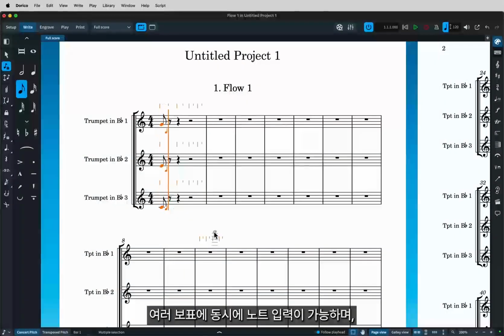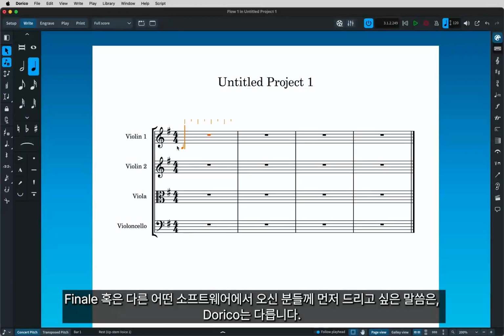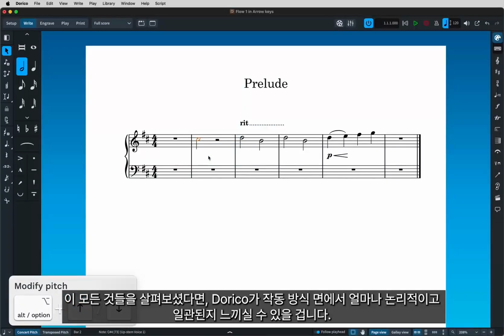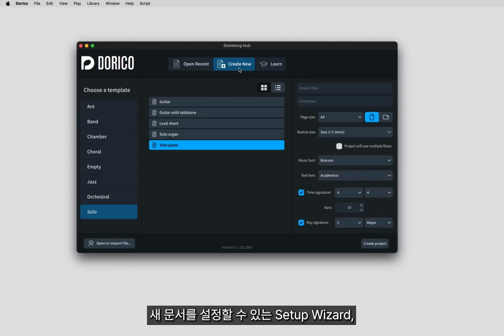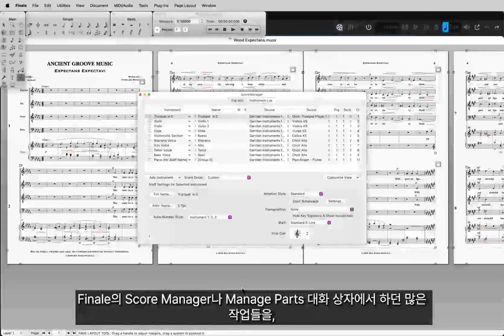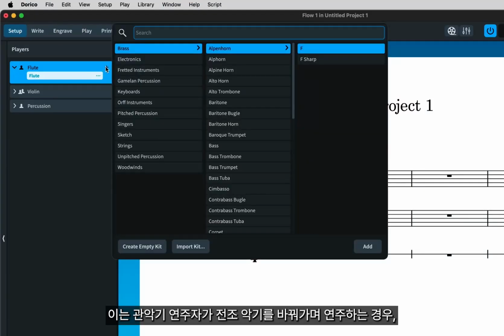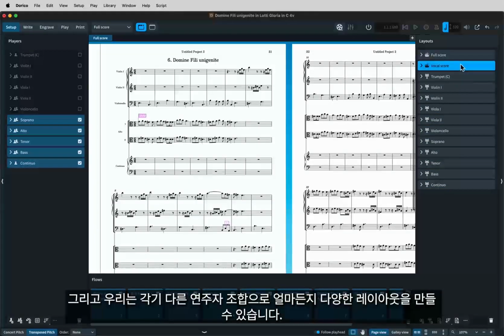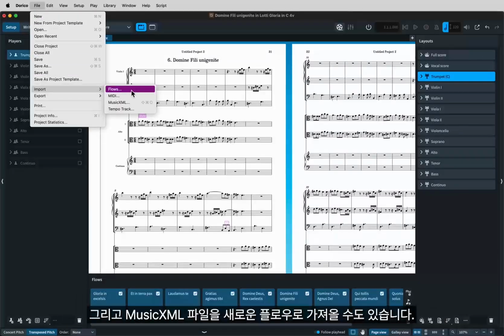Dorico로 넘어와야 하는 이유 | Finale to Dorico 튜토리얼 | Switch From Finale to dorico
Finale에서 Dorico로 전환하시나요?

전문 음악인이자 출판사인 Ben Byram-Wigfield가 제작한 이 짧은 튜토리얼 시리즈는 Finale을 오랫동안 사용해 오다가 Dorico를 배우기 시작하는 분들에게 유용한 정보를 많이 제공합니다.

 이 영상에서 Ben은 Dorico의 기능을 자세히 살펴보고 Dorico를 사용해야 하는 몇 가지 이유를 제시합니다. 이 영상이 재미있고 유익하기를 바랍니다. 영상이 마음에 드셨다면 댓글로 여러분의 생각을 알려주세요. 감사합니다.